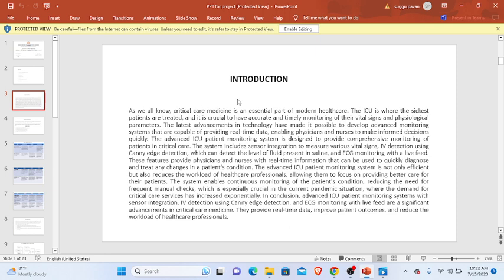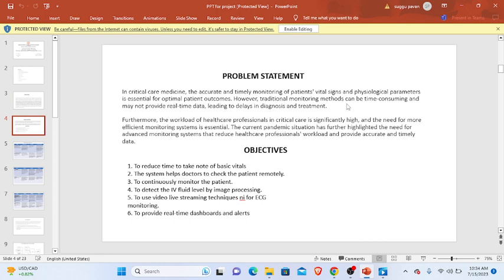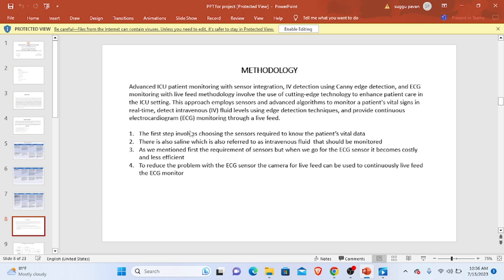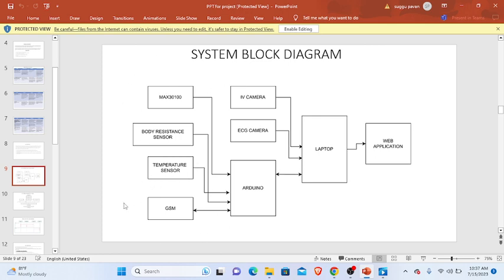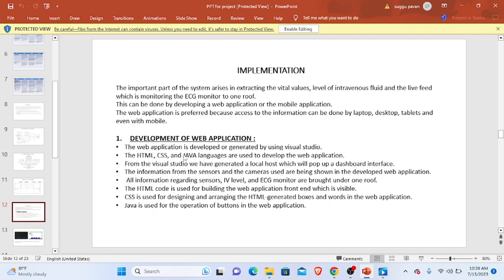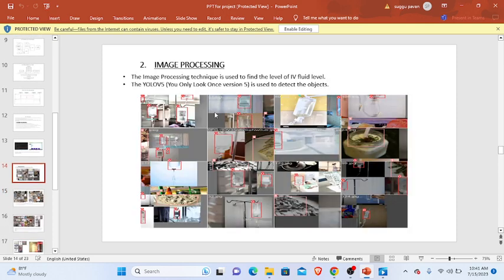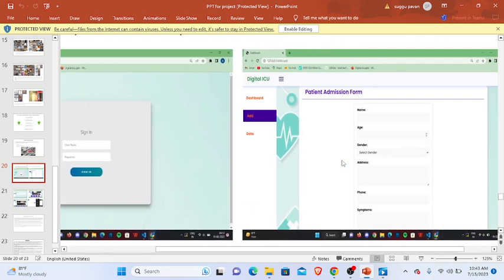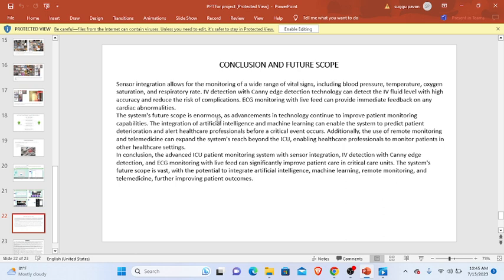Advanced ICU Patient Monitoring With Sensor Integration, IV Detection With Canny Edge Detection .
Hello Everyone, this is my major project presentation is provided for your knowledge and reference.